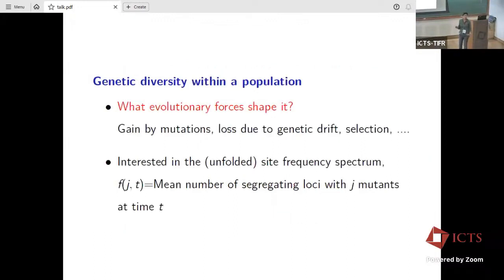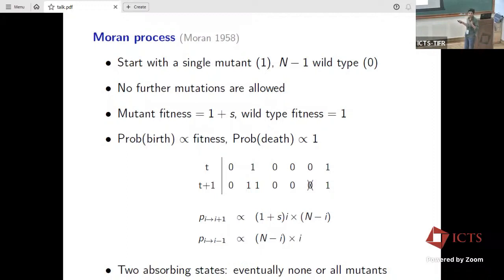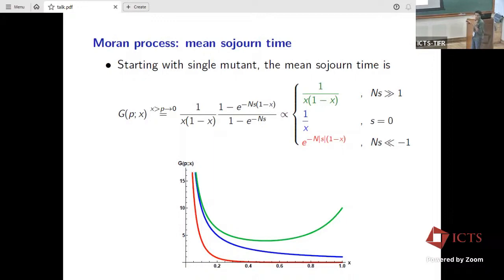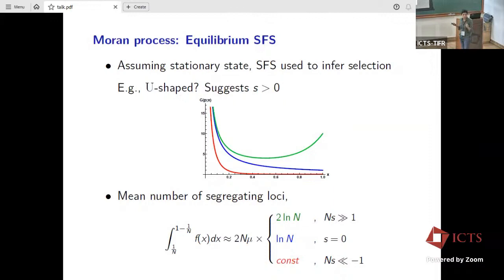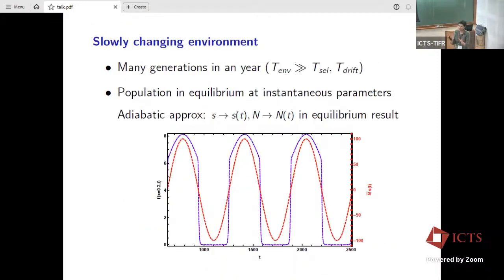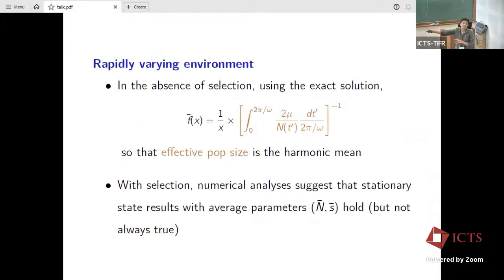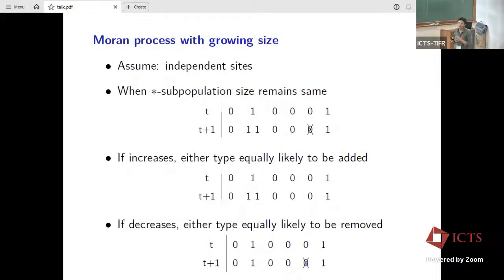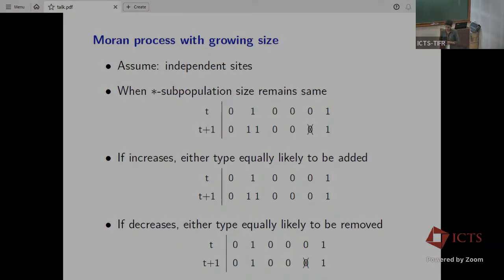Genetic Diversity in Changing Environments by Kavita Jain